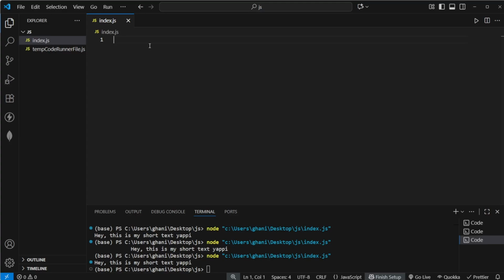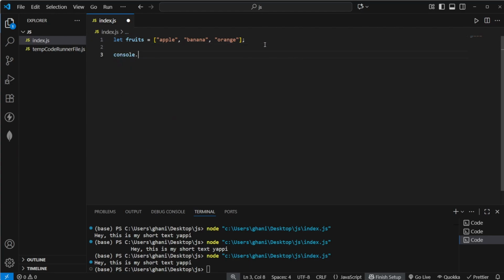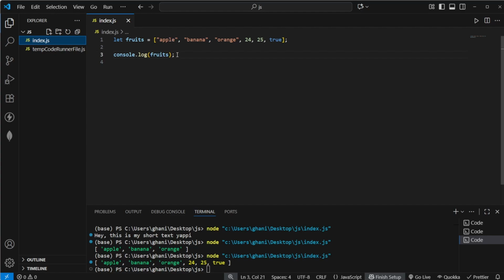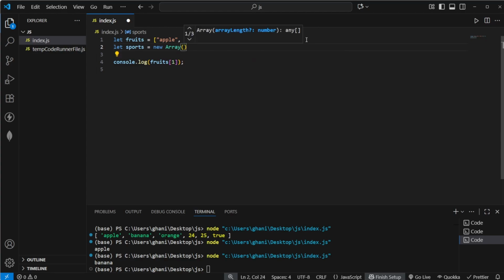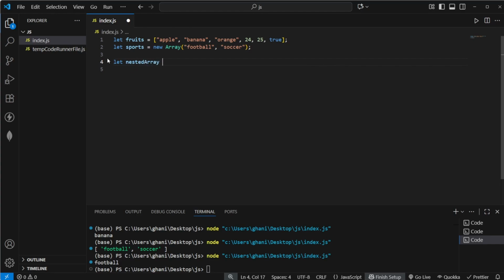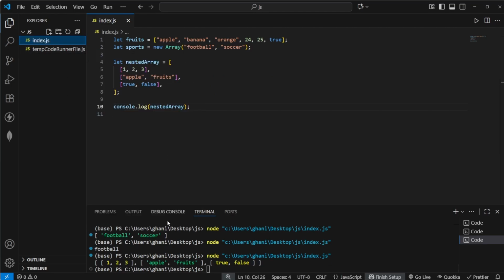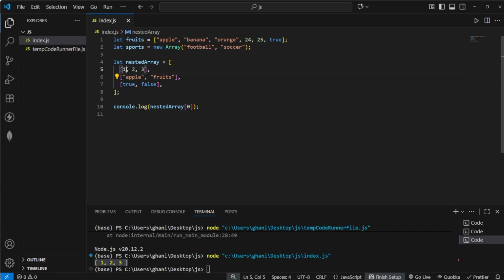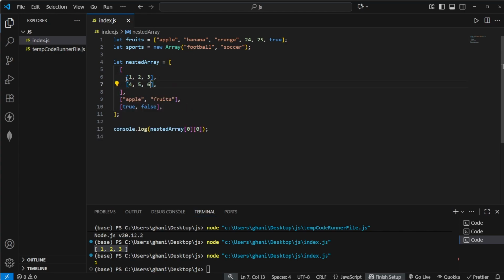Arrays In JavaScript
Learn arrays in JavaScript and how to store multiple values in a single variable.
Understand key array methods like push, pop, and map with clear examples.
Master JavaScript arrays to organize and process data efficiently.